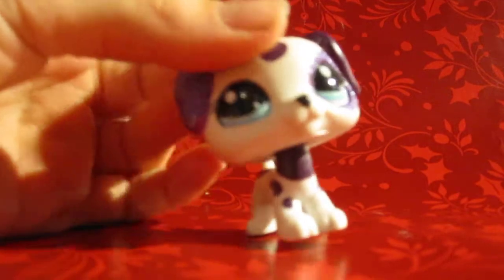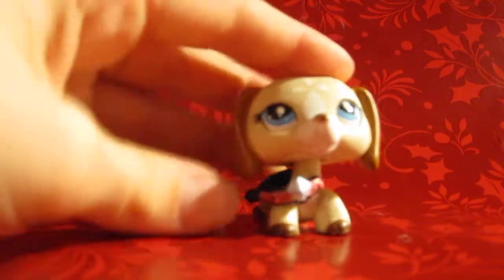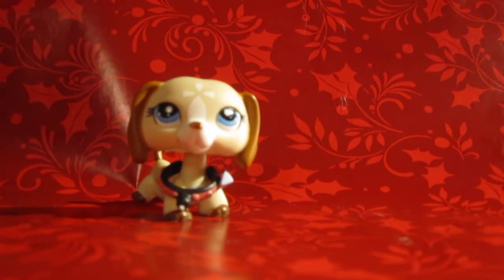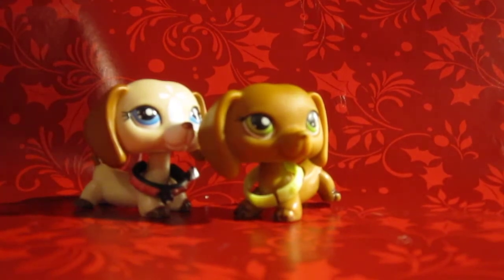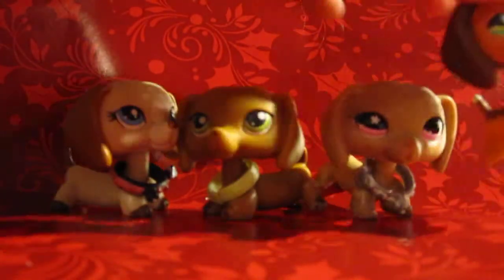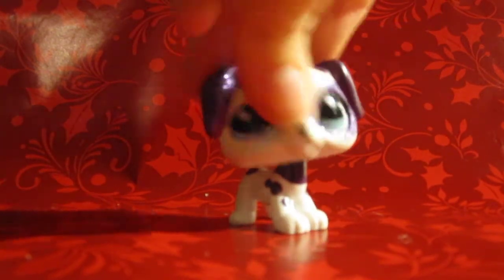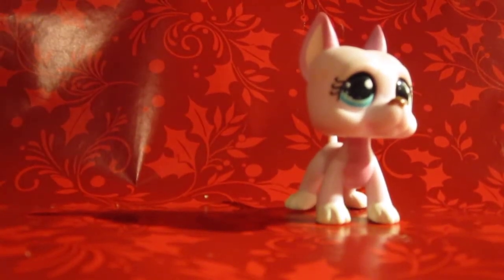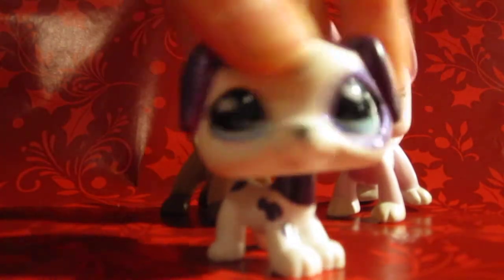All my LPS Dachshounds and Great Danes